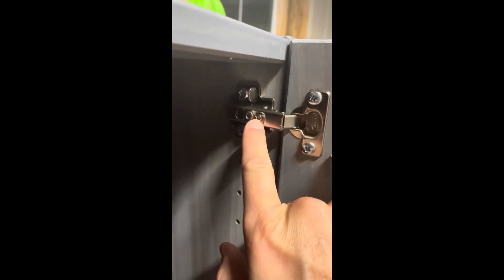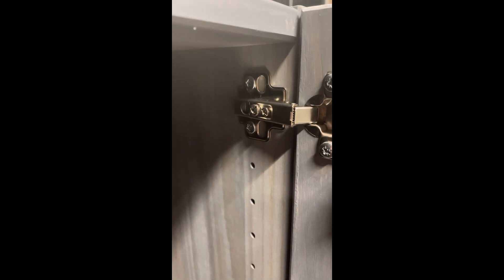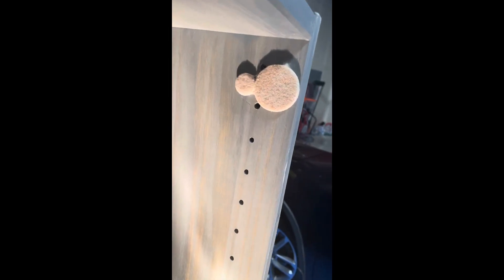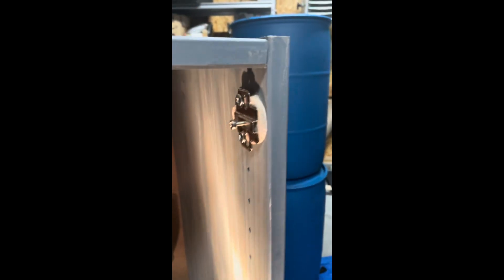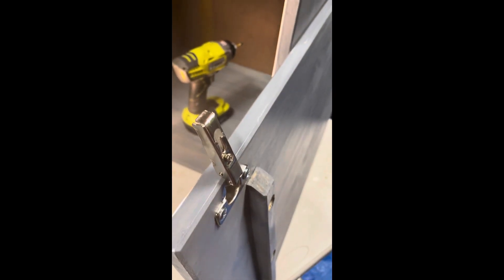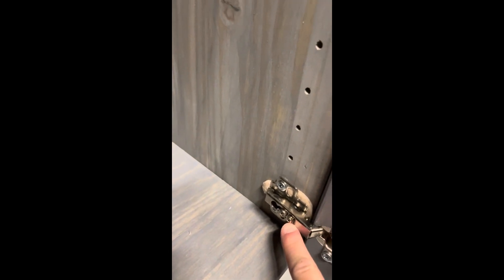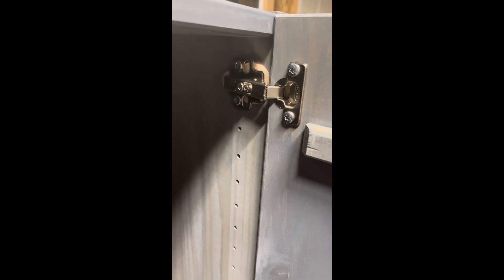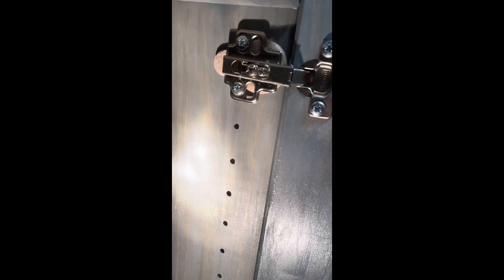IKEA Ivar Door Gap - Fix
In this video I’ll show you an option to remove the door gap on IKEA Ivar (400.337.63) cabinets.